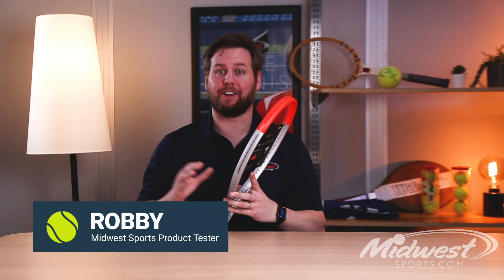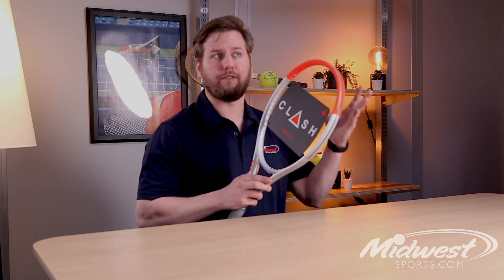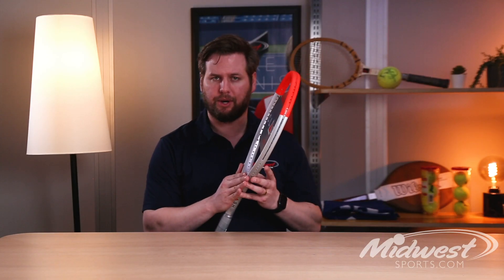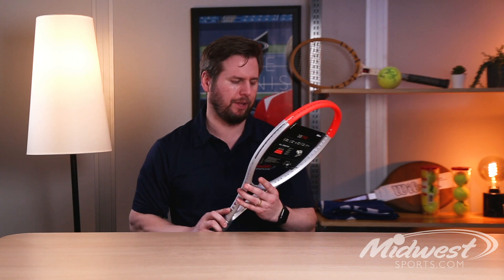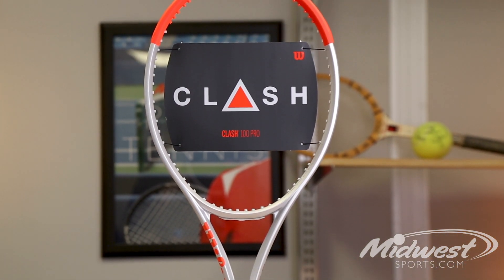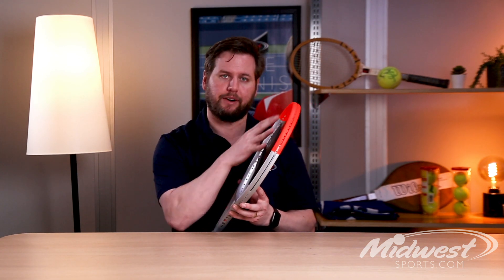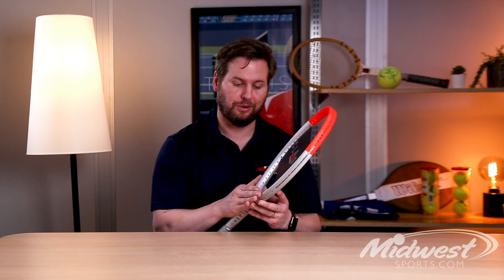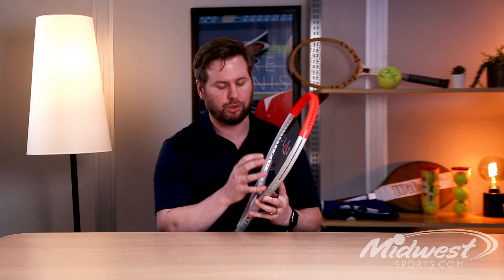Wilson Clash 100 Pro LE Silver Racquet Review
Robby talks all things Wilson Clash 100 Pro Limited Edition Silver.